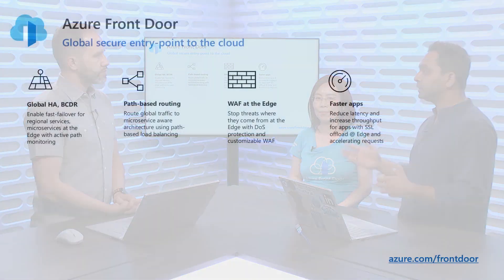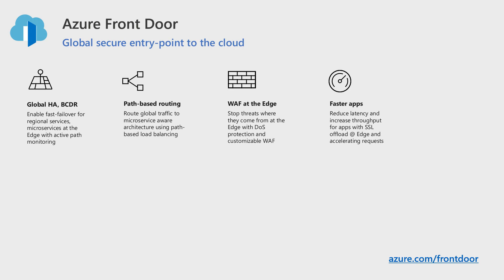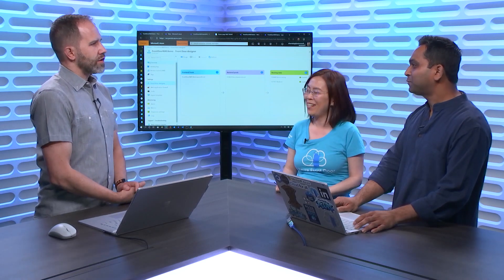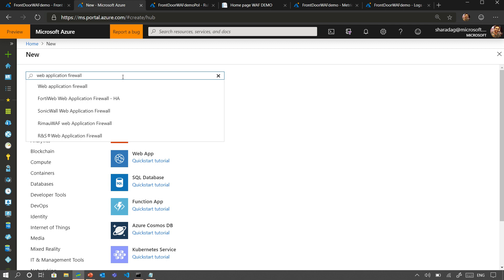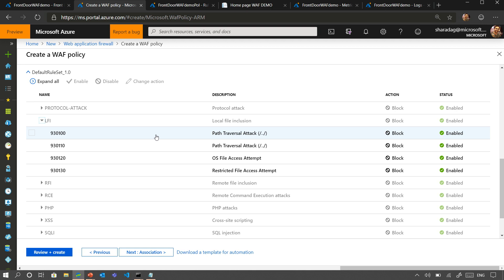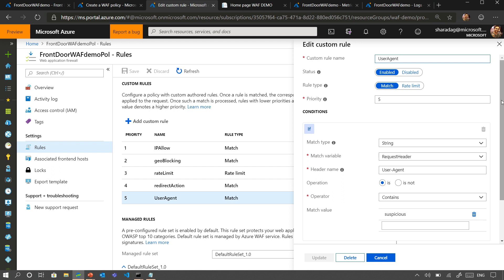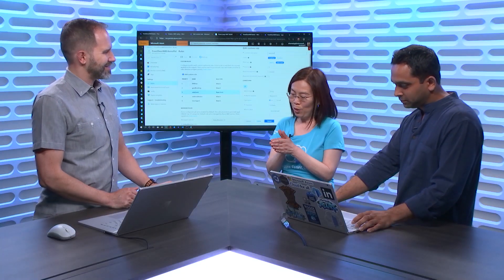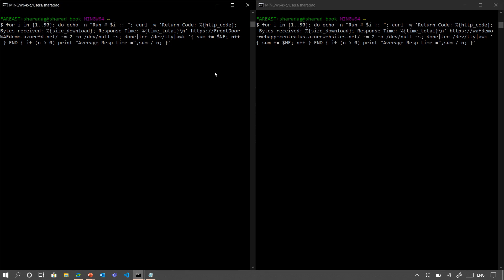Protect your web applications using WAF with Azure Front Door | Azure Friday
Sharad Agrawal and Teresa Yao join Scott Hanselman to introduce Web Application Firewall (WAF) with Azure Front Door. They show how to configure and block malicious attacks against web applications at the edge of Microsoft's network. WAF with Azure Front Door is the best solution to help protect your web applications without compromising on delivery speed.

5:18 Demo

What is Azure web application firewall for Azure Front Door?